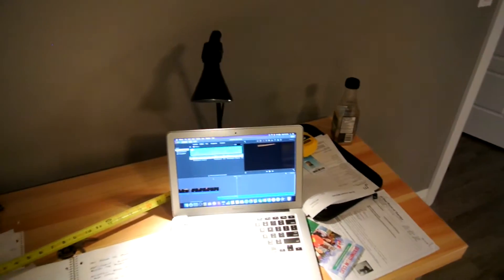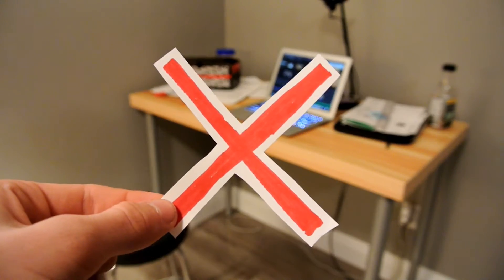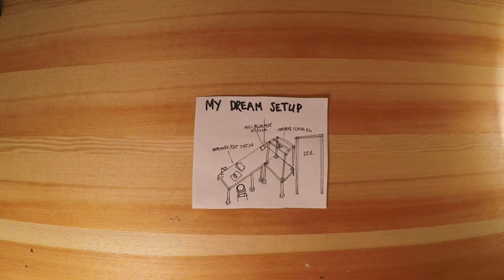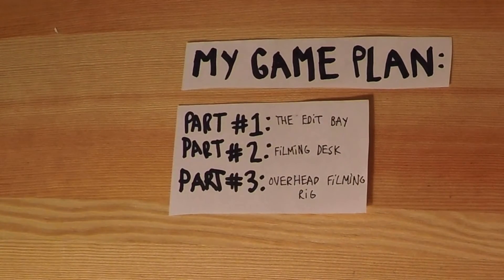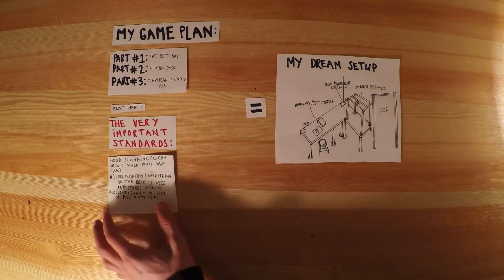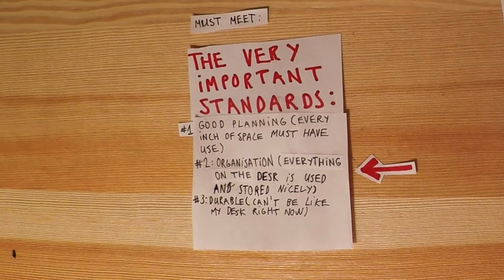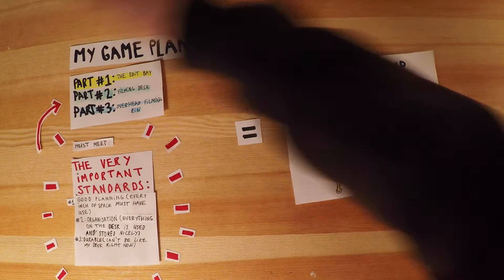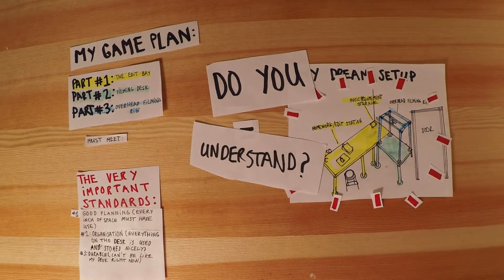MY DESK SUCKS (part 1)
hope you enjoyed the video! leave some comments about how i could improve down below.

shot with the nikon 1 j1 and the gopro hero4 silver